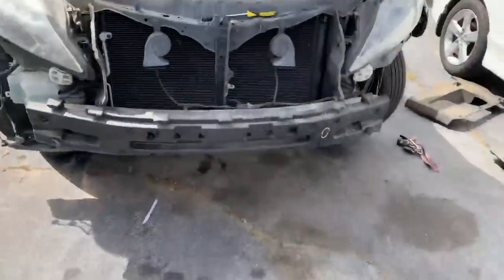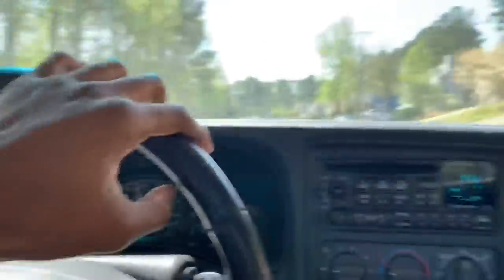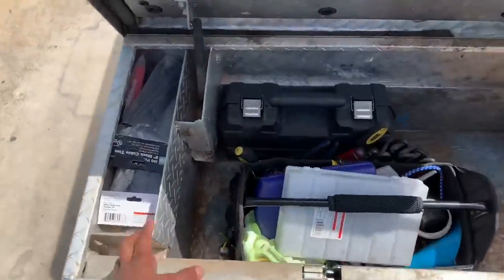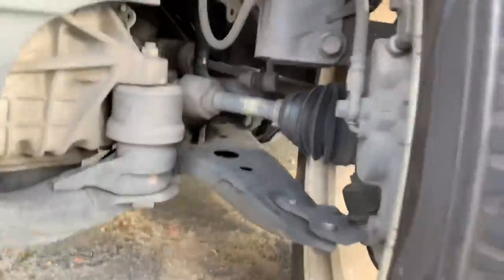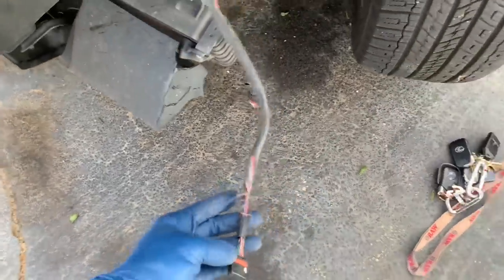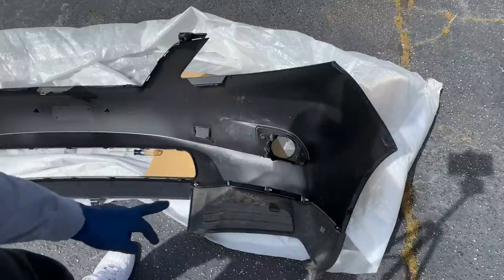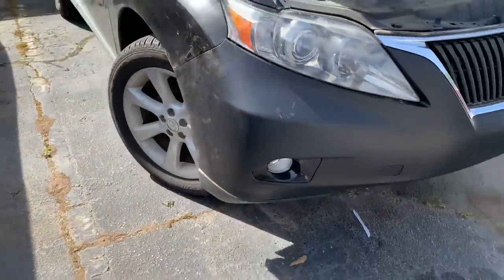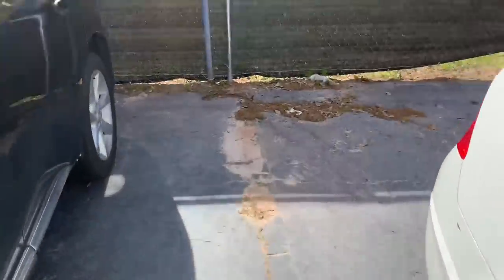I INSTALLED THE NEW FRONT BUMPER COVER ON MY LEXUS RX350 I WON FROM COPART! *PERFECT FIT*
WHILE ENTRIES ARE DOUBLED ENTER TO WIN MY LEXUS ES350 OR RX350 ➡️ DOUBLED ENTRY SALE ENDS SUNDAY MIDNIGHTT!

Use Autoastat To See Vehicle Auction History & What Cars Are Selling For ➡️

Talk, Chat, Hang Out, And Stay Close With Not Only Me But The Hustle Nation.

Hustle Nation I Just Won A First Lexus RX350 From Copart!

CAMERA I USE ➡️